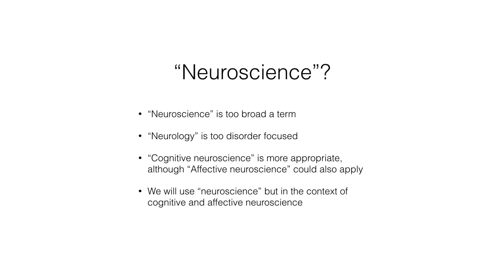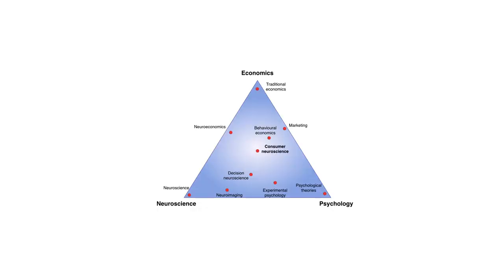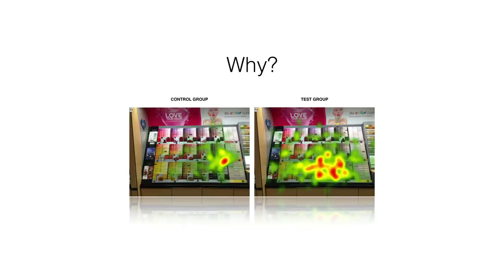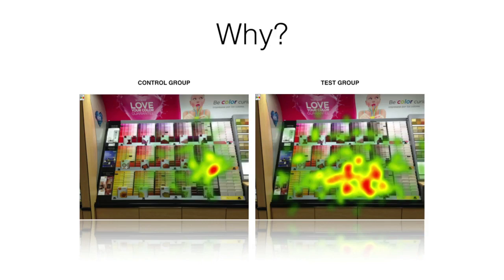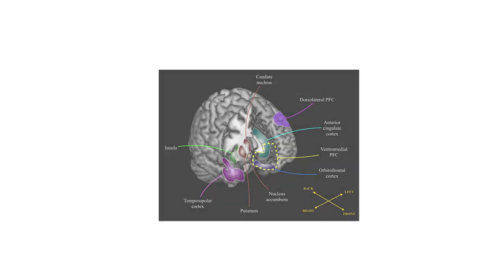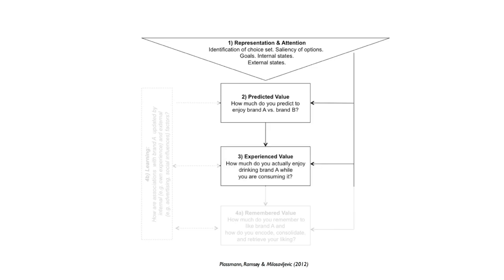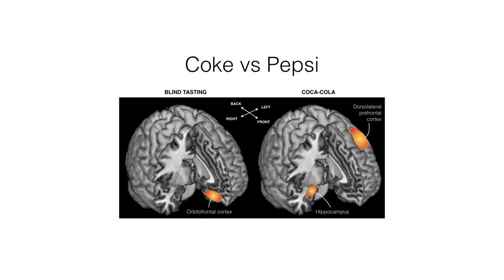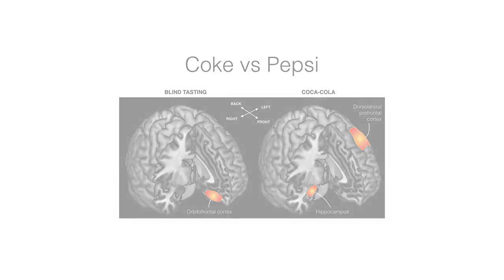Giới thiệu sơ lược về Consumer Neuromarketing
Giới thiệu sơ lược về môn Marketing nghiên cứu "não đồ, thần kinh" của người tiêu dùng. Một cách tiếp cận mới, khoa học và sâu sắc hơn so với chỉ bằng dùng các công cụ cổ điển như phỏng vấn hay bản khảo sát
Bài giảng được lấy từ môn học An introduction to consumer neuroscience and neuromarketing trên Coursera.org